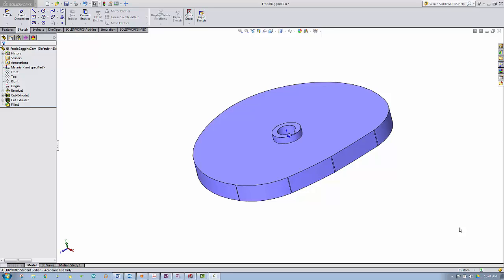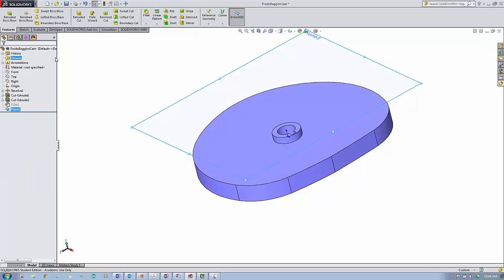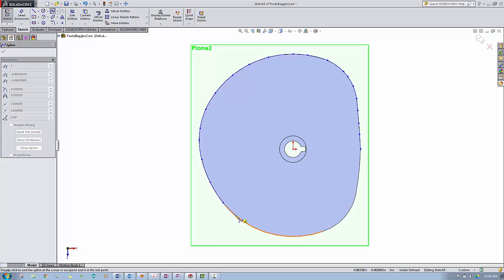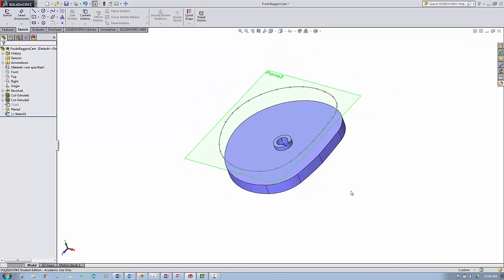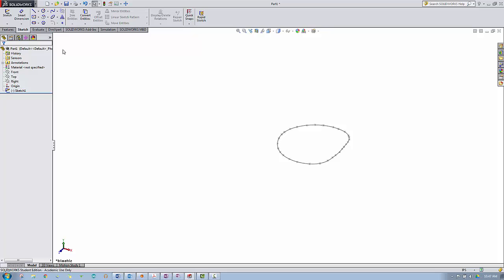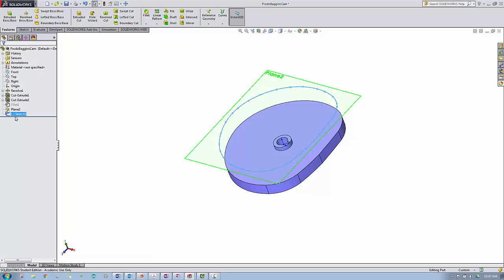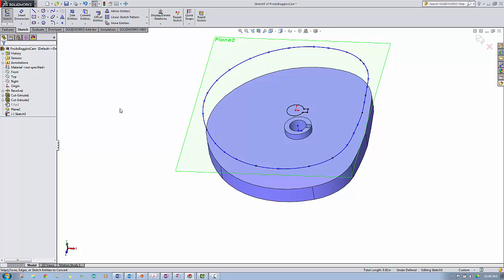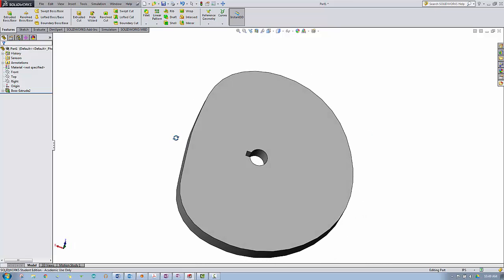MECH 3220 Cam Creation using spline profile